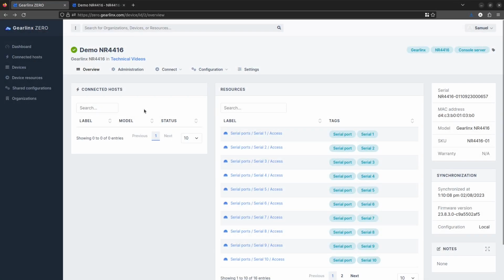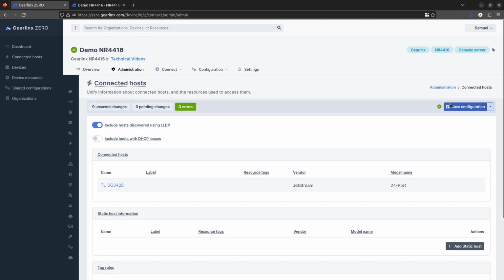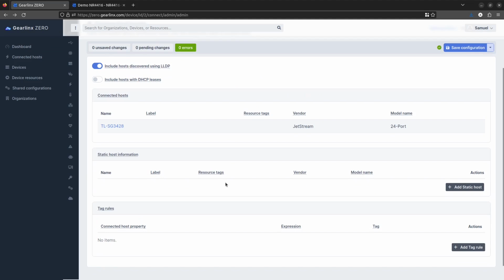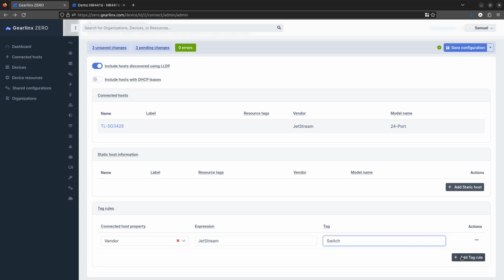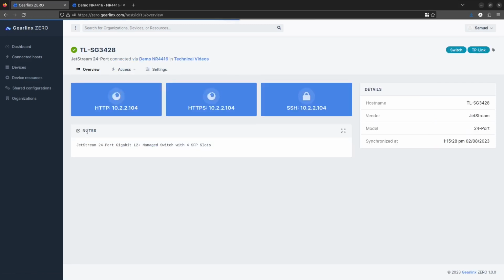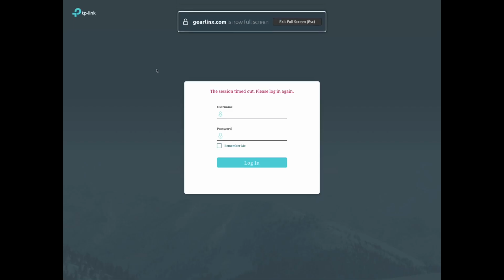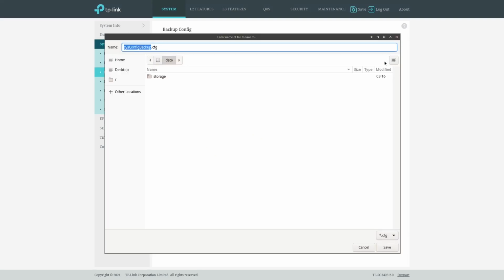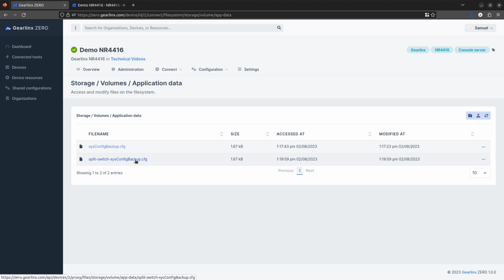Remotely Access Network Infrastructure with Gearlinx ZERO | OOB Demo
See how Gearlinx ZERO provides secure remote access to network infrastructure through the Gearlinx out-of-band management platform.

In this demo, learn how network and IT teams can use ZERO to connect to remote infrastructure, maintain management access, and support recovery when the production network is unavailable or degraded.

In this video:
• Access remote network infrastructure through Gearlinx ZERO
• Connect to managed devices from a centralized interface
• Support remote troubleshooting and recovery
• See how ZERO extends secure out-of-band access across distributed environments

Gearlinx ZERO works with the NR4400 Network Resilience Platform and Duckfone™ cellular gateway to help organizations maintain visibility, access, and control across remote and distributed infrastructure.